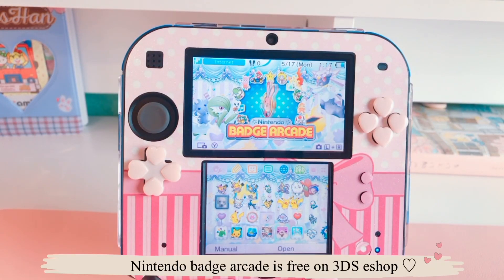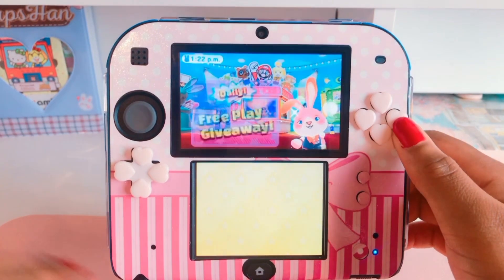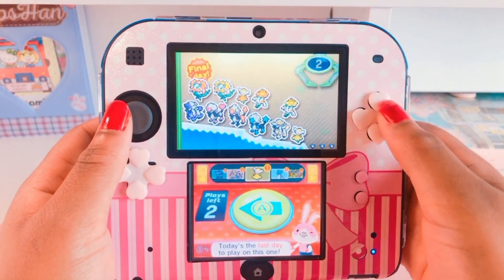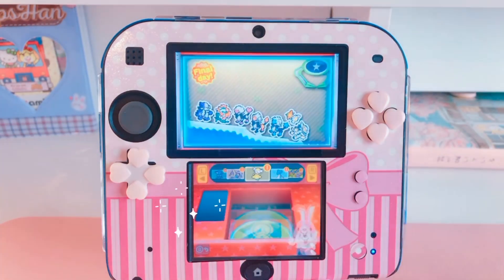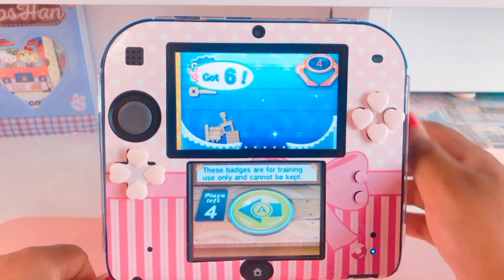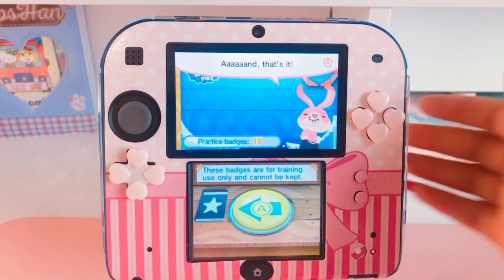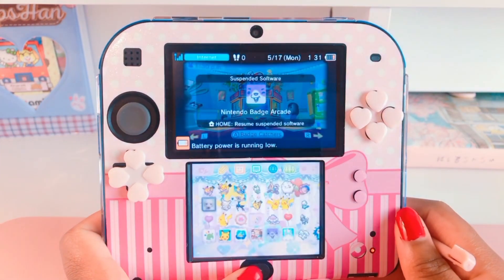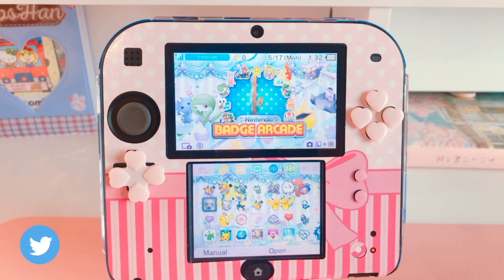Cozy free eshop game Nintendo Badge Arcade! (Nintendo 2DS eshop 2021)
Hey everyone! Today I am going to be playing this really fun and cozy game from the 2ds and 3ds! Nintendo badge arcade is a free game in the eshop!

⑅•ᴗ•⑅꒱
MUSIC IN VIDEO
샛별